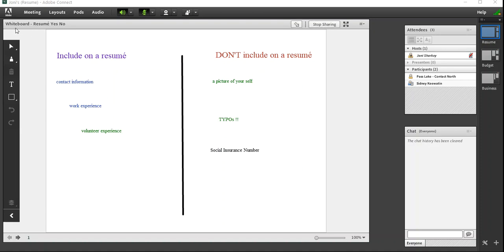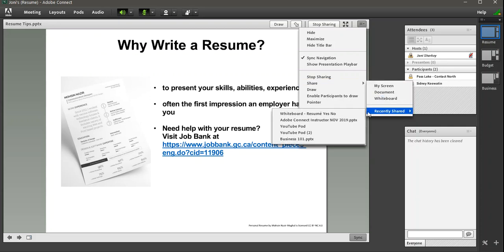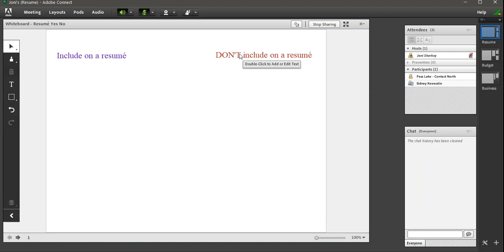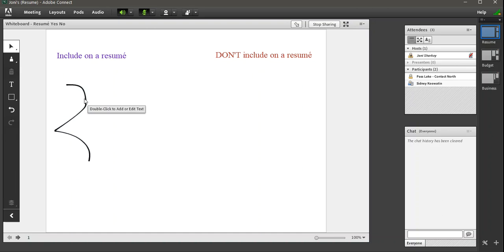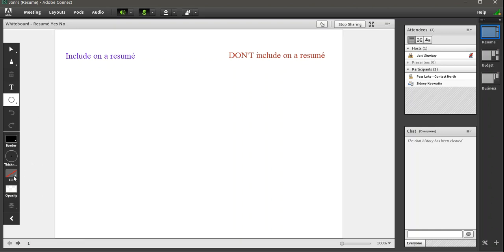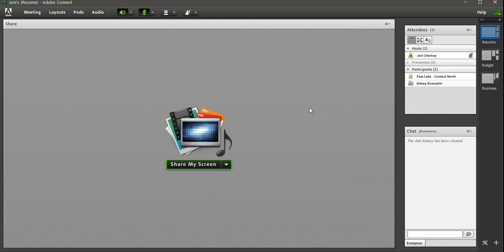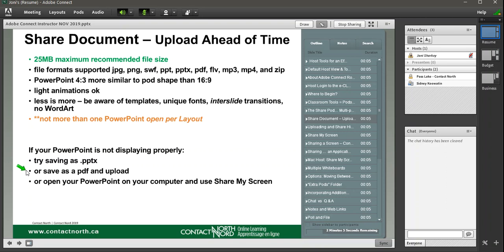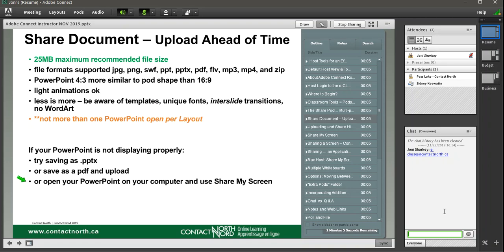Whiteboard, Draw, shifting PowerPoint in Adobe Connect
Instructor questions about Adobe Connect's Whiteboard and Draw tools, how to switch between content, and options if one's PowerPoint shifts when uploaded into the Share pod.